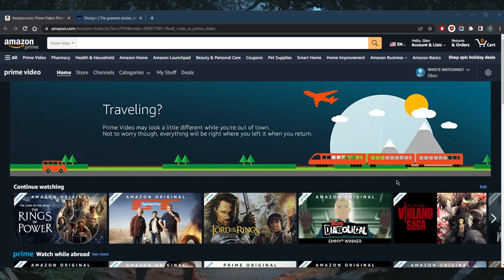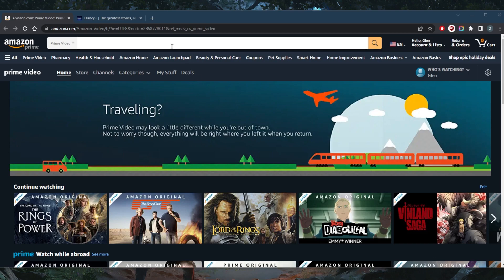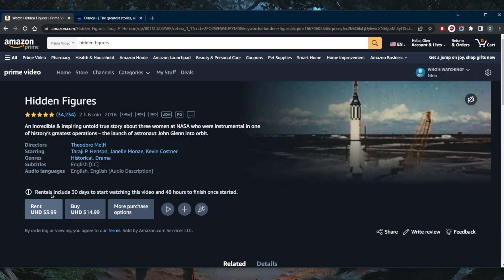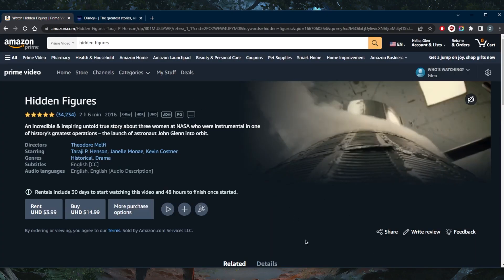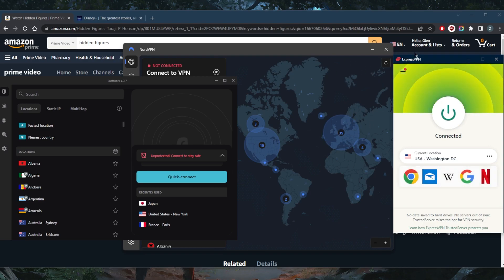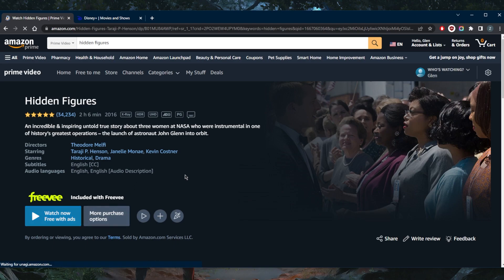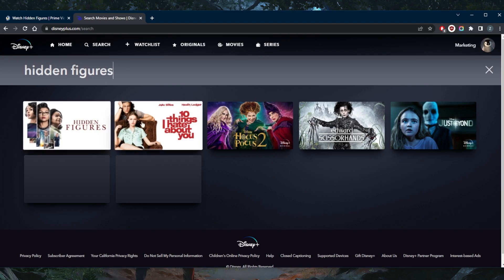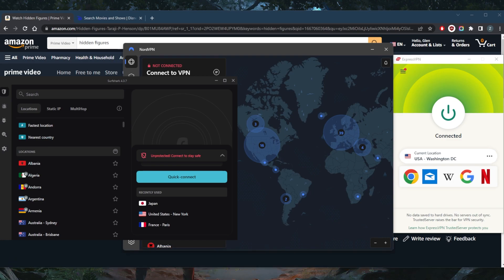Is Hidden Figures on Netflix in 2025? Answered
Is Hidden Figures on Netflix in 2025? Here are the best VPNs to unblock streaming services. These are also ideal for privacy, speed, streaming, torrenting & online security.

How's it going, everybody? Welcome back today, guys, I can watch Hidden Figures. Now unfortunately, it's no longer available on Netflix. So we're going to need to do in this case is watch it on video on demand services such as Google Play iTunes and Vudu or you can watch it on Disney plus and Amazon Prime video. So on Amazon, unfortunately, I'm not in the States. And so I don't have access to the full library of Amazon Prime videos, you can tell right here it says Prime Video may look a little different while you're out of town. Not to worry though everything will be right where you left it when you return. So if I go ahead and look up Hidden Figures, even though it may be available, let's go ahead and try to watch it right here. As you can tell, I'm not able to watch it without ads, I'm supposed to be able to watch it. But right here, I only have the option to rent it. So let's go ahead and check out Disney plus as well. Even though I am logged in, it won't let me in because when I try to log in, it'll try to identify where I am. And it won't give me access to my American account. So in this case, you'll just need a VPN and connect to a US server and you'll get successful access to any of these. But any of these VPNs will work remarkably well no matter which one you go for. So let's just go ahead. And first of all, we'll refresh Disney plus, and no, instead of refreshing actually, we'll get we're going to have to just type the URL from scratch. And right here, if we go ahead and refresh, I'll be able to watch it with ads, which is in my book better than spending $4 to watch it and only having 48 hours to watch it. So yeah, this is definitely better. And if we go to Disney plus now we have access. Finally, I didn't even have to log in, we'll go ahead and look up Hidden Figures. And there it is right here. Let's just click and as you can tell, there it is. So no matter which platform you want to choose to watch Hidden Figures, you're going to have to use a VPN to get access to the services anyways if you're outside the United States. So that's pretty much it for this video if you guys are interested in any of these VPNs and finally, pricing discounts in the description down below, as well as for reviews if you'd like to learn more about the privacy policy streaming and torrenting capabilities as well as security and features. And in case you're not satisfied with any of these VPNs for whatever reason you can get yourself a refund thanks to the 30 day money back guarantee. Besides that comm below if you have any questions, I'll be happy to answer all of them like and subscribe if you'd like to support the channel and stay up to date with everything VPNs and cybersecurity. Have a wonderful day.

Hope you enjoyed my Is Hidden Figures on Netflix in 2025? Answered Video.